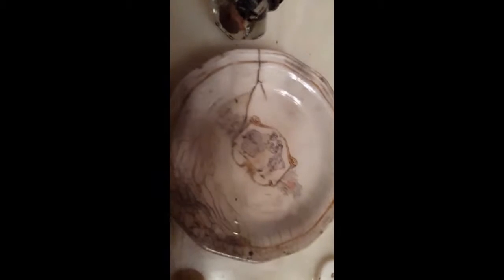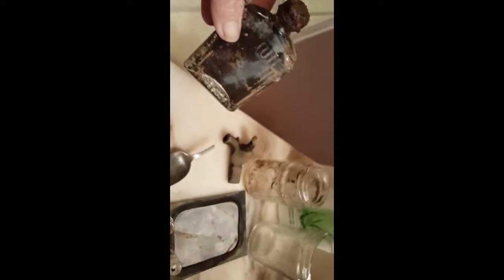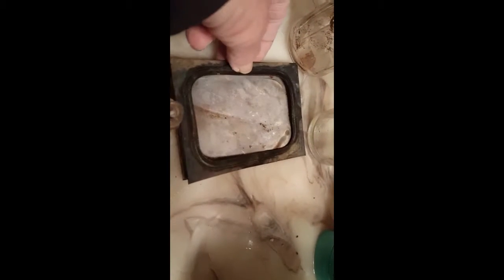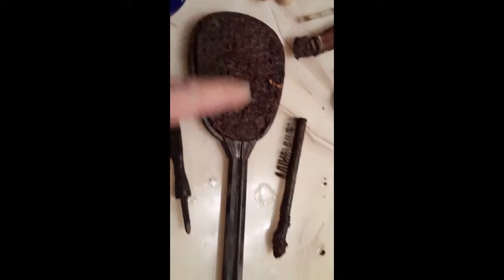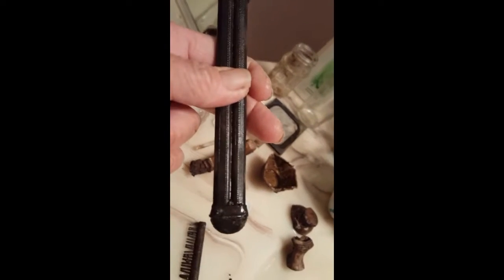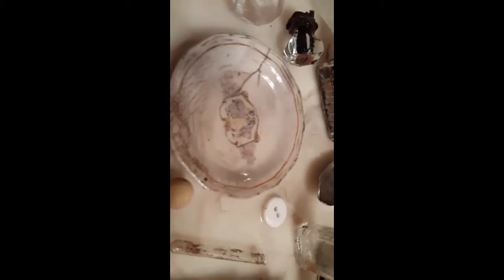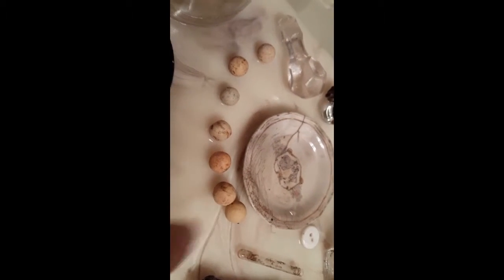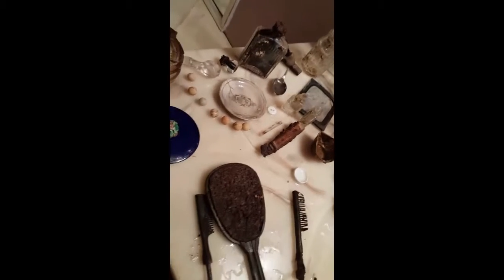LUCKY DIRTY DOG